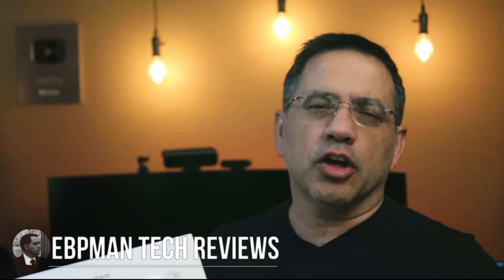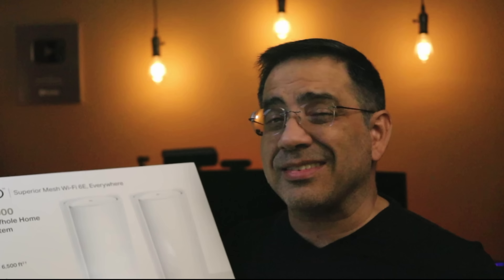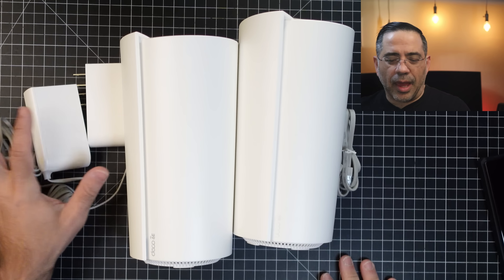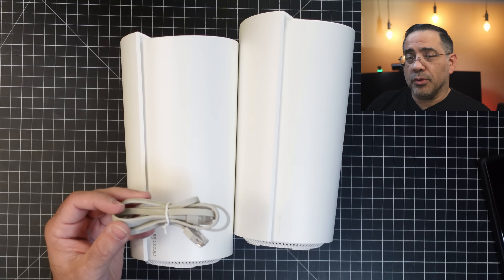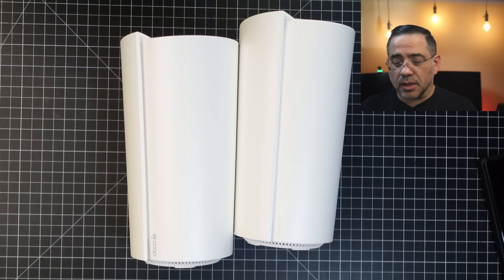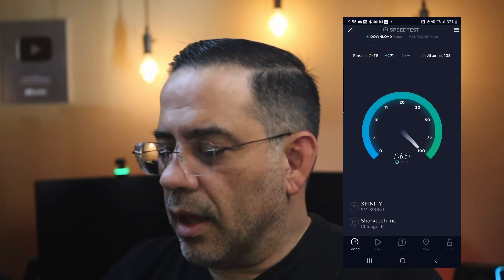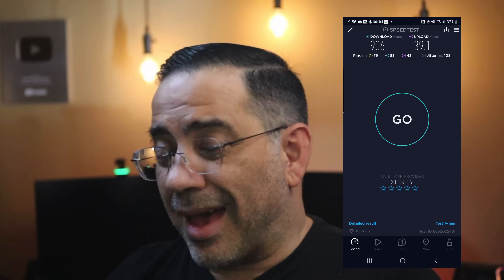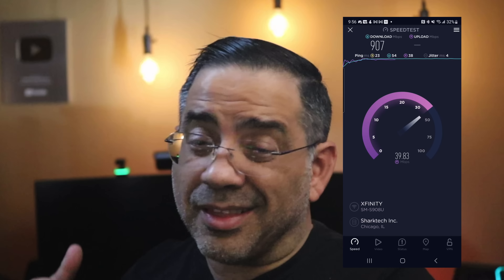Super Fast wifi for your ENTIRE HOME! TPLINK AXE11000 Delivers!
Looking for an easy to use and fast wifi solution for your ENTIRE home? Look no further than the TPLINK AXE 11000! This wifi router has been tested over 900 mps and is perfect for gamers, streamers, and anyone who wants an easy to use and fast wifi solution for their home.

In this video, we'll take a look at the TPLINK AXE 11000 and see how easy it is to use and how fast it is. We'll also test it out for streaming and gaming and see how great it is! If you're looking for a high speed wifi solution that'll cover your entire home, the TPLINK AXE 11000 is the perfect
solution!